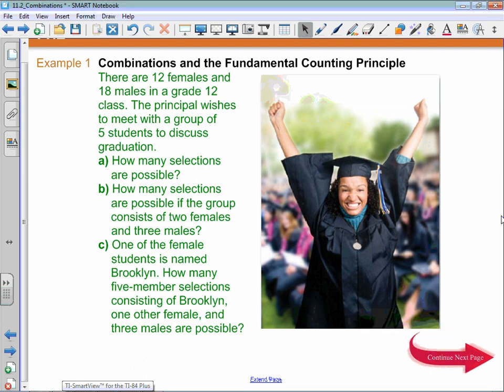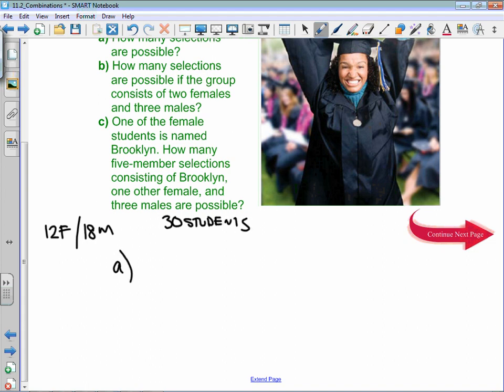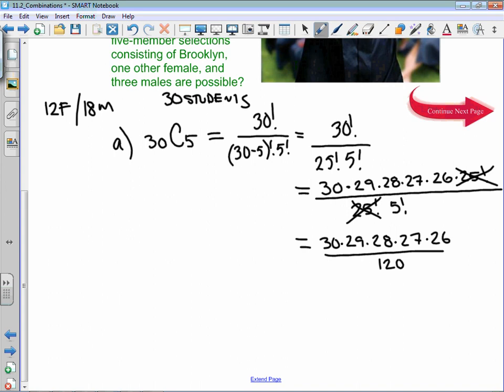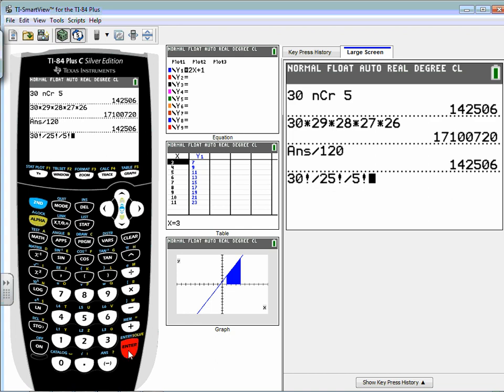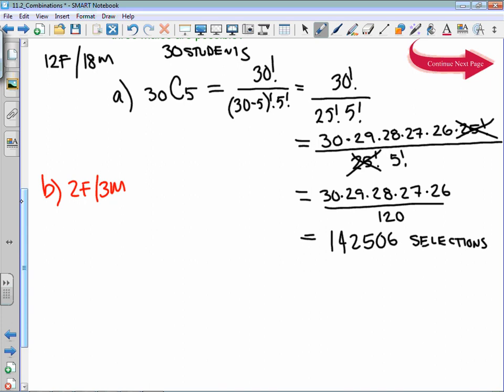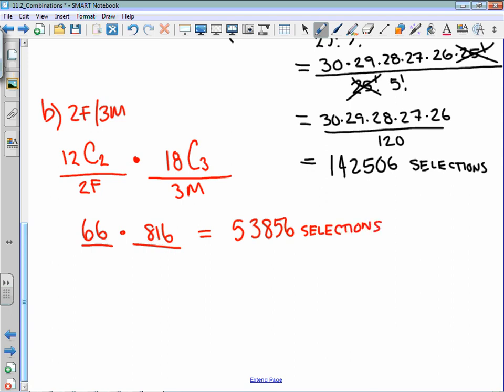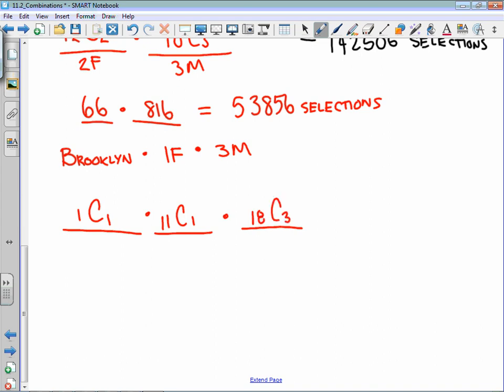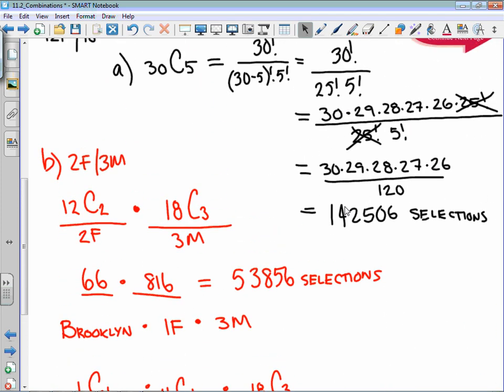11.2 Example 1